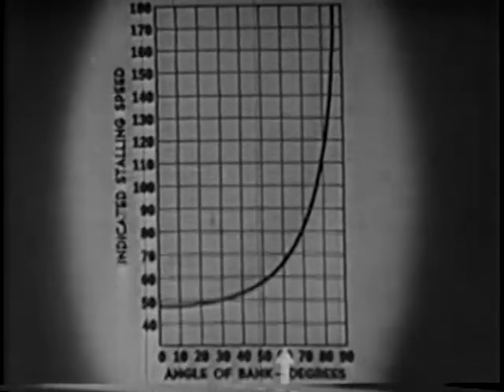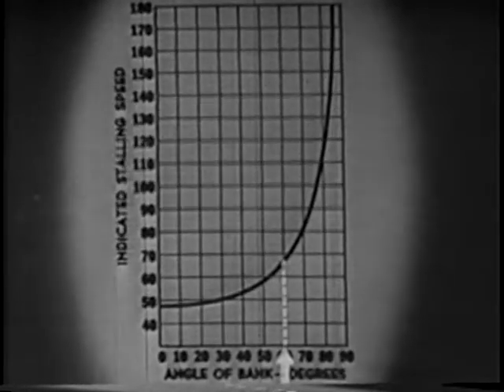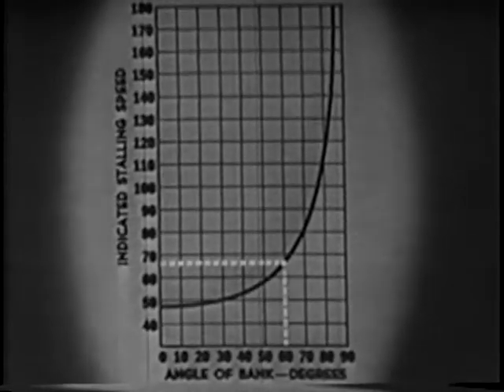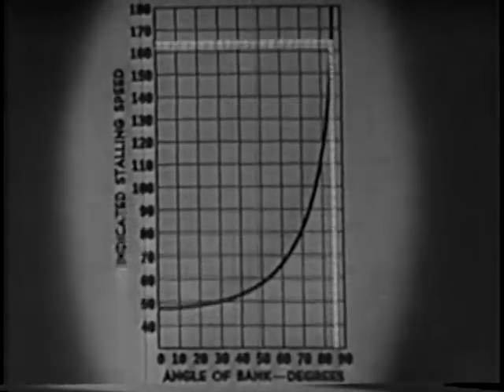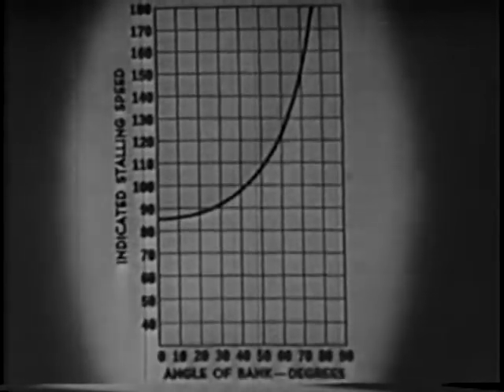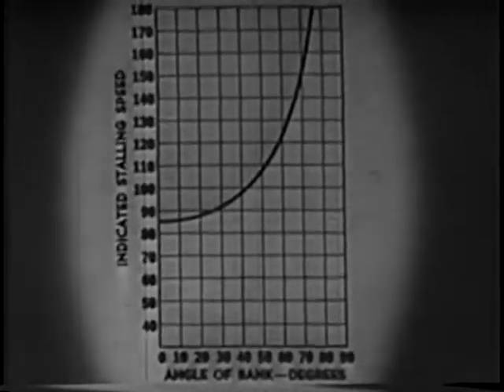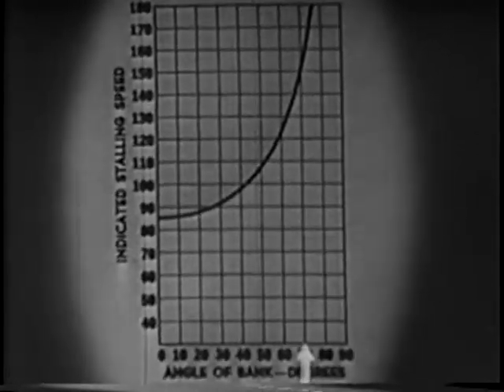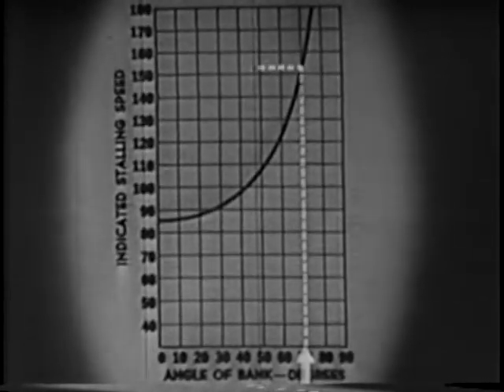QUIT STALLING -- Or Spin In! -- Part 2 of 2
United States Navy training film on the dangers associated with the operation of high performance WW2 era aircraft.